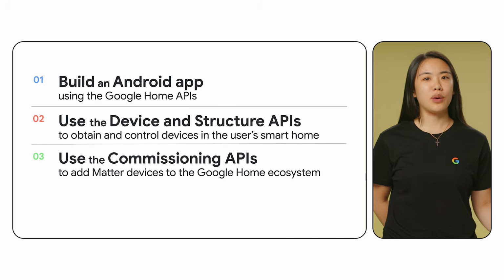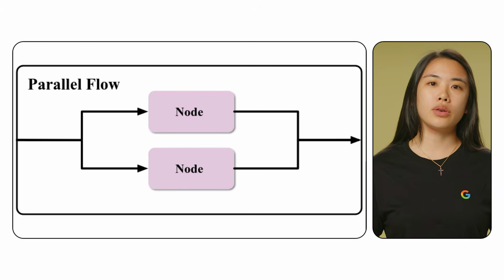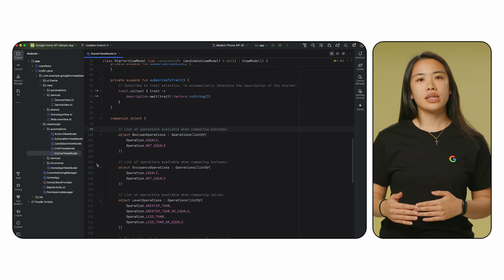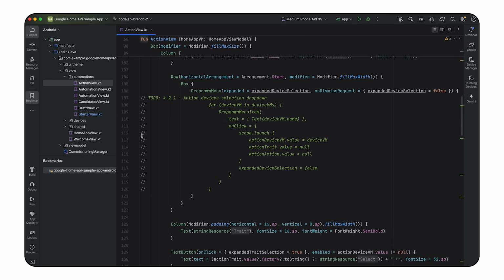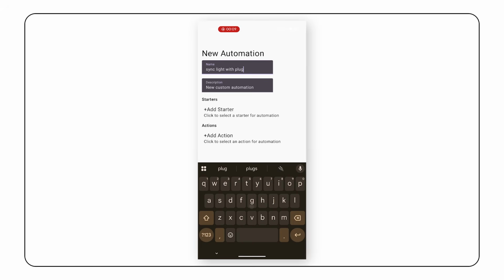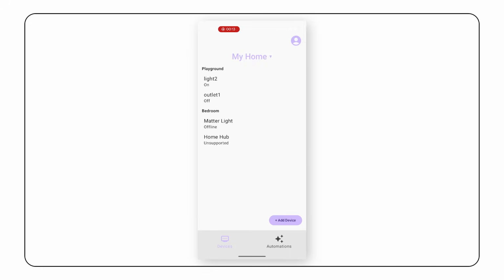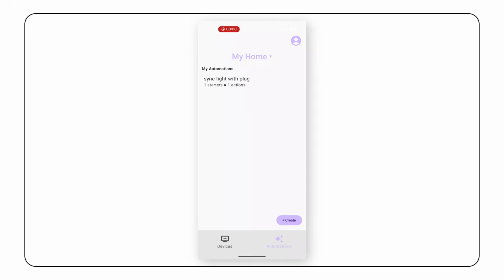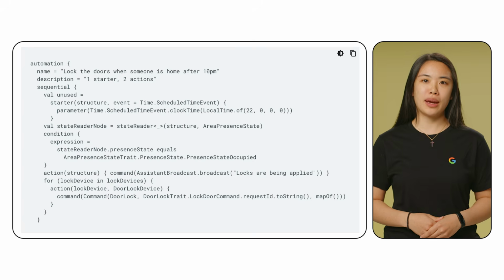Create advanced automations using the Home APIs on Android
Learn how to design and implement an automation editor within your Android app. We'll cover building starter nodes, action nodes, creating automation drafts, and using the Discovery API to find device capabilities. Plus, explore advanced automation examples!

This video will cover:
The core concepts of Google Home Automations (Starters, Conditions, Actions, Sequential & Parallel Flows).
How to use the Automation APIs to create, delete, and query smart home automations on Android.
How to build an Automation Editor.
How to leverage the Discovery API to find supported device commands for automations.
Advanced Automation examples (Time-based starters, Assistant Broadcast, delayFor, suppressFor, AreaPresenceState).

Speaker: Shannon
Products Mentioned: Google Home